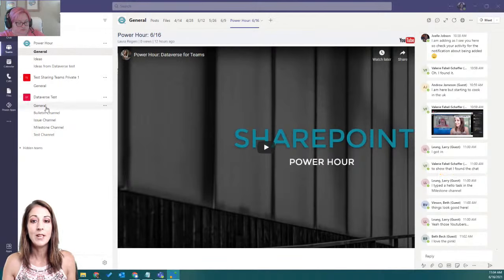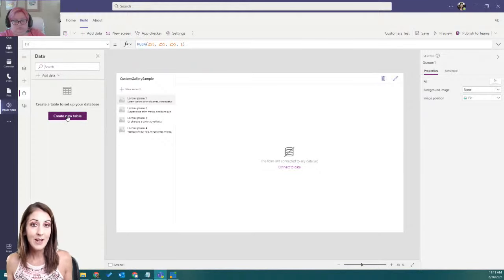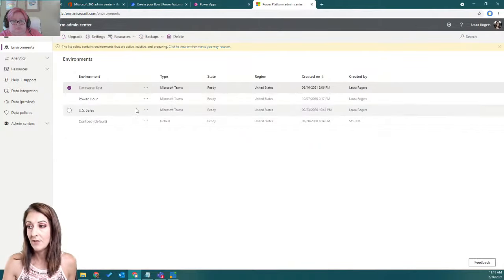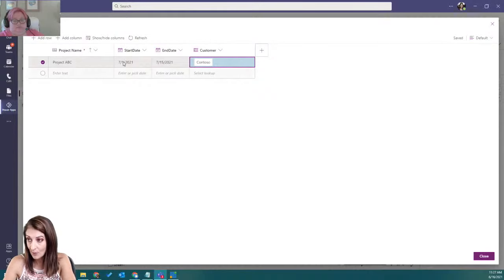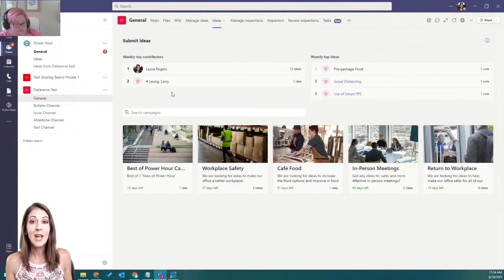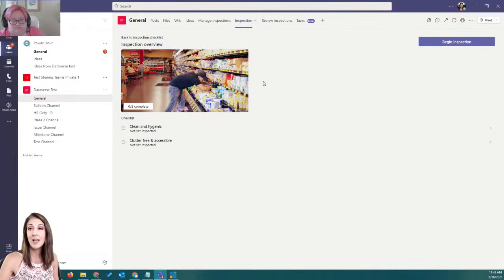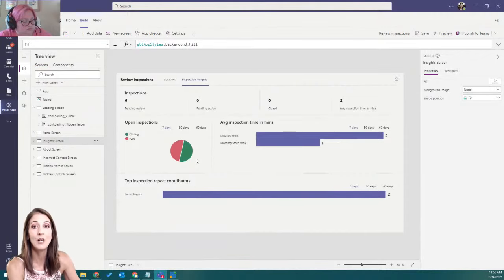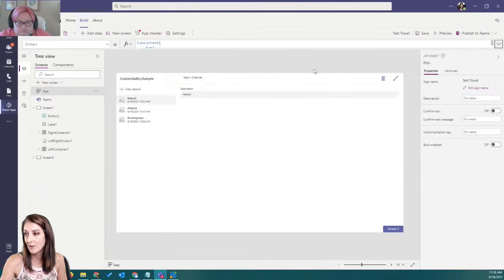Power Hour: Dataverse for Teams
Demonstration of how to create Power Apps in Microsoft Teams, and an introduction to Dataverse as a data source. Demonstration of all the Power App templates in Teams.